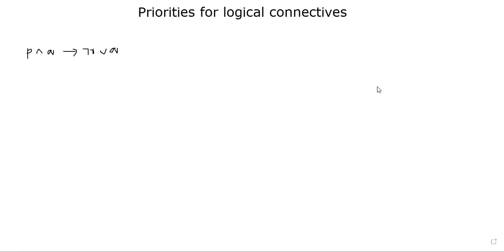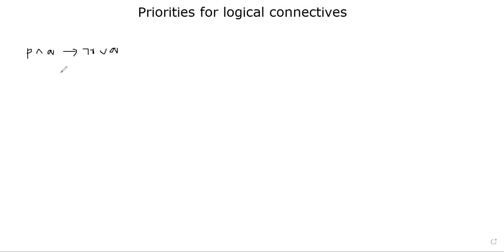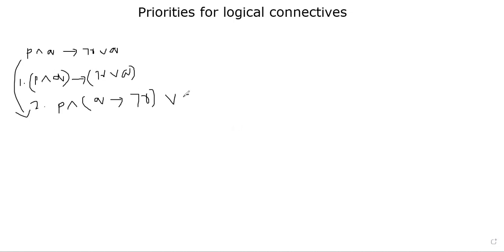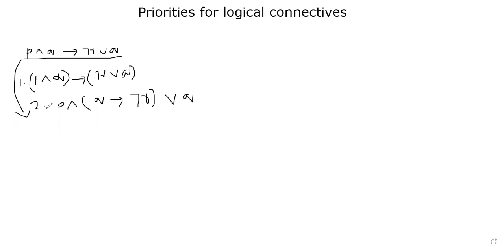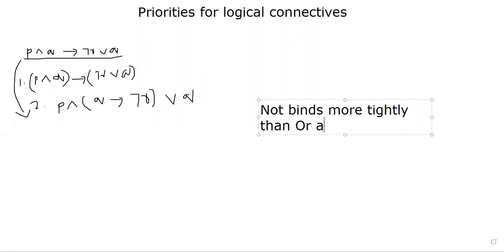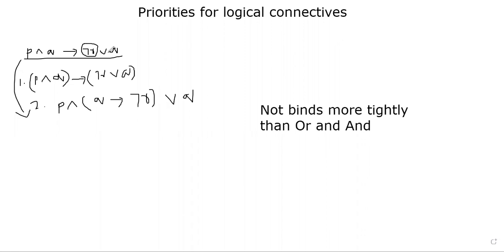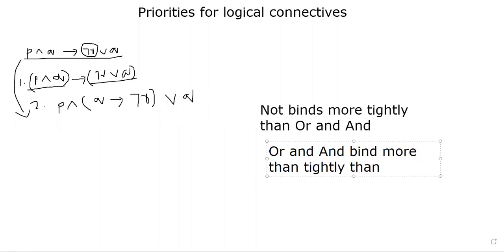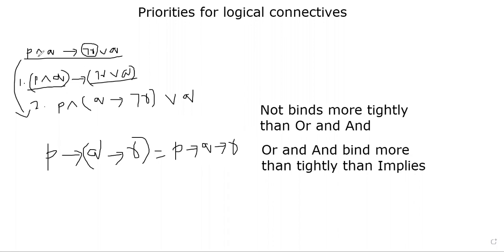Binding Priorities for Logical Connectives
We discuss the priorities for Not, Or, And, and Implies to interpret propositional logic formula, without potential ambiguity.